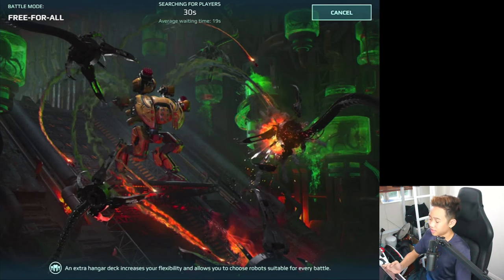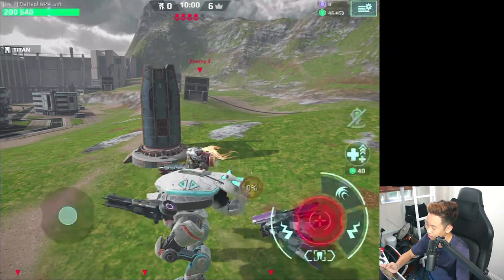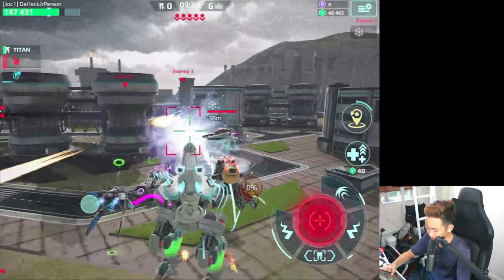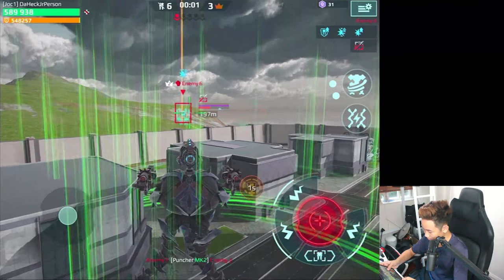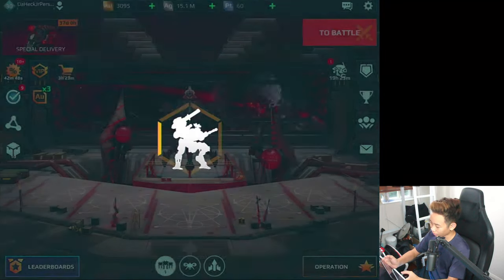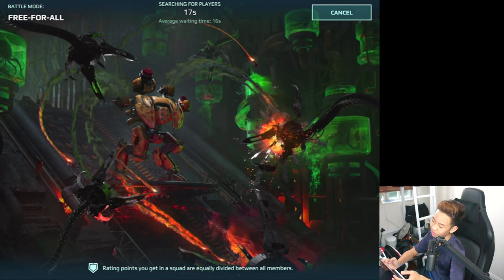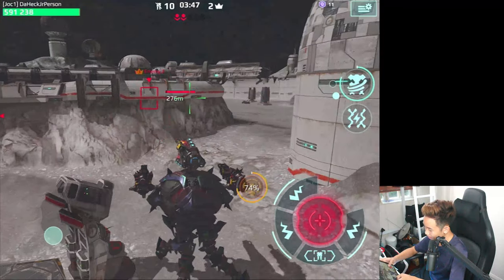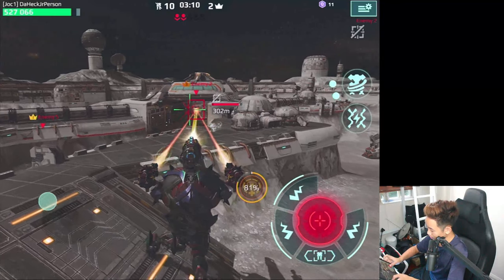[WR] Casual Gameplay Of Free For All